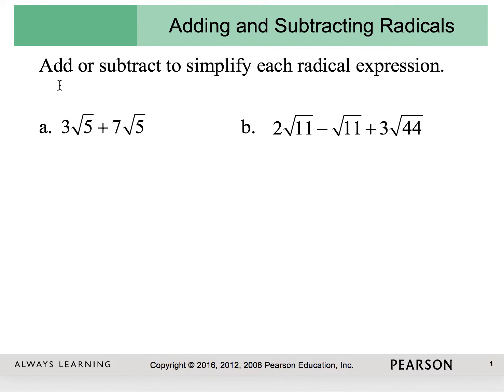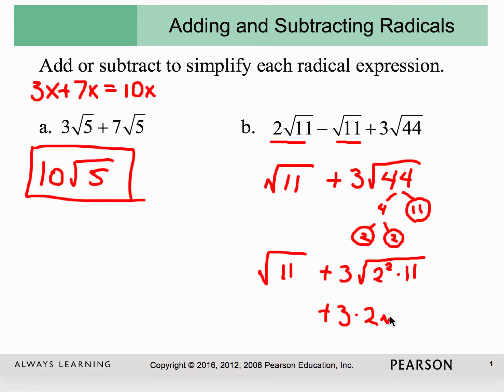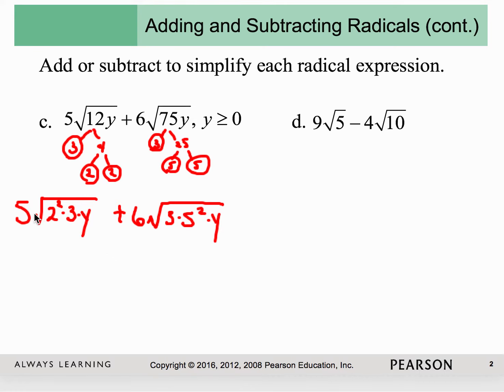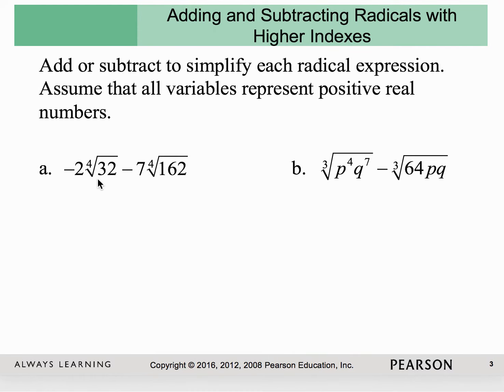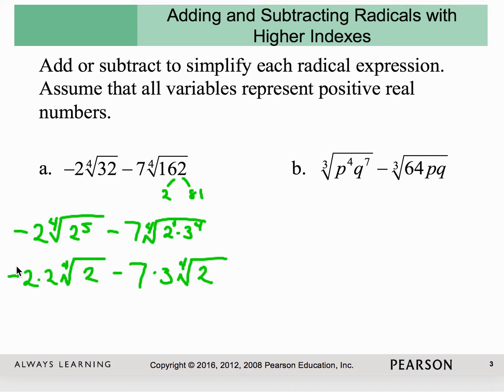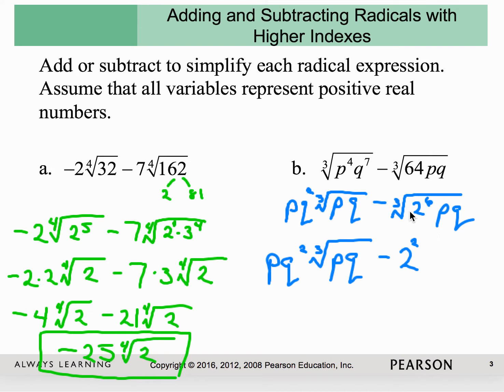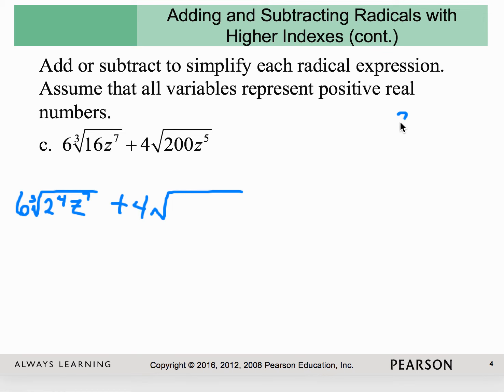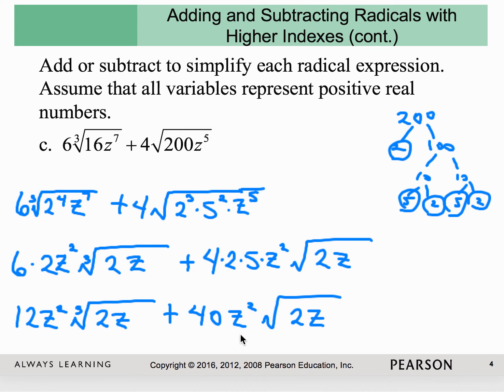0314 Chapter 10 4 video